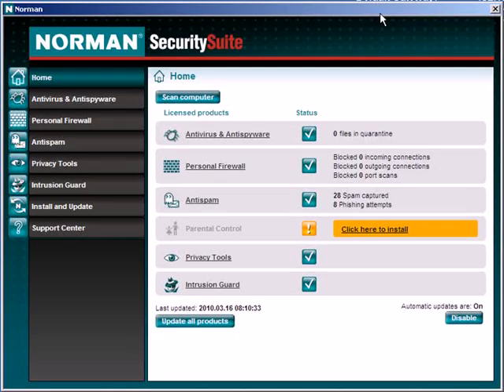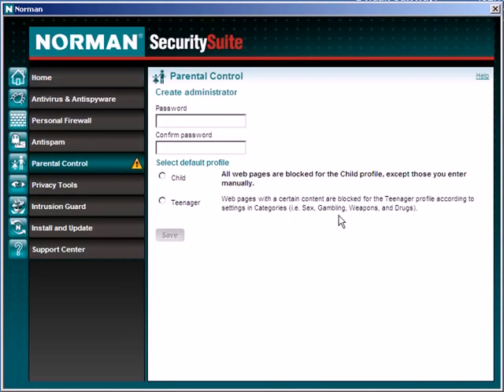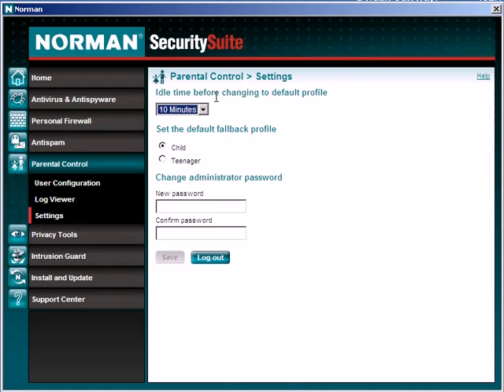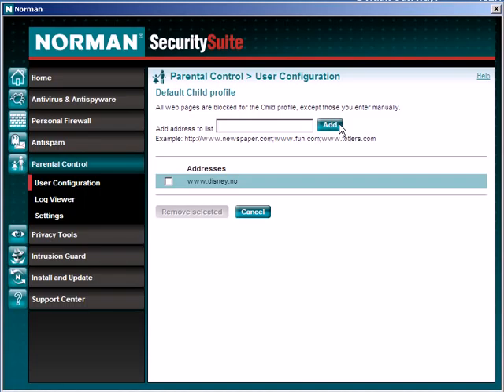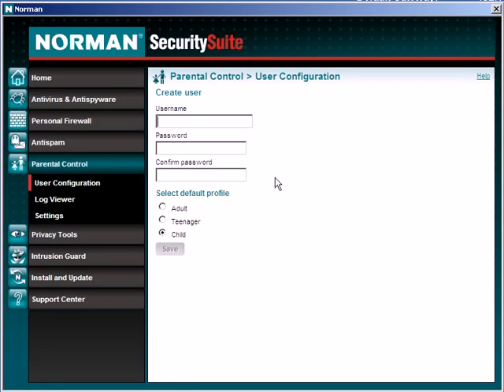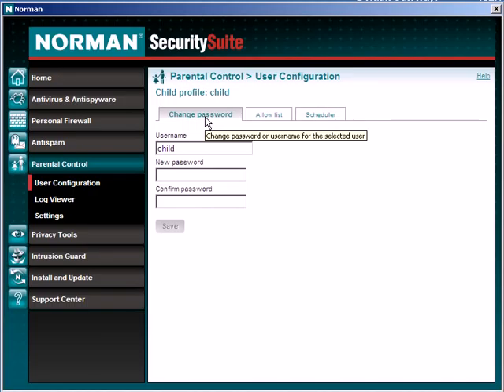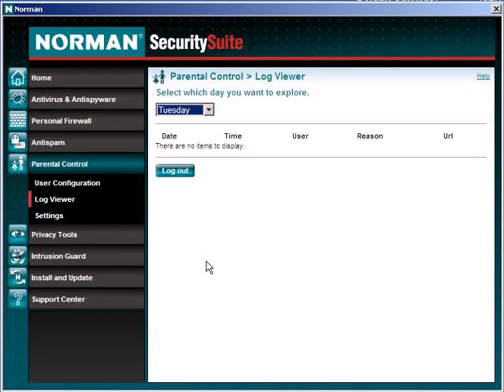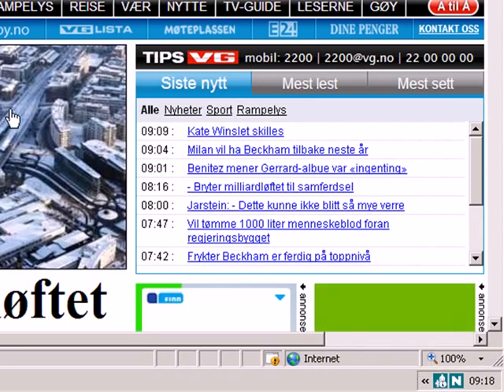Norman Parental Control - Configuration and use